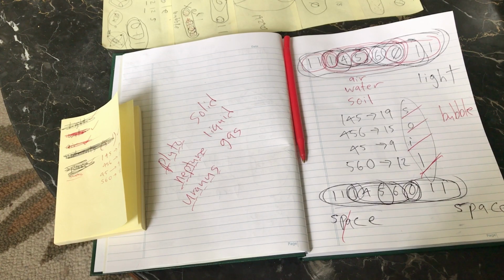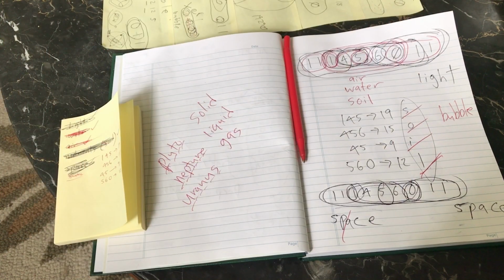hmwrk101 - a quick look at words needed to sustain life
maybe ill start a hmwrk series on here all about words and the reckoner
try and keep some thoughts aligned.

if you dont have writing instruments and paper when watching these what are you doing
write your own story
yourstory
a little homework then
i want to decode the words of the things needed to sustain life and see what i get

i want to see how the names of the planets and moons of those planets work into the mix
starting with three basic elements or days one two and three of genesis one i want to see what is similar
collect data

the eureka of this video is that from the words
air water disaster bubble soil light space
you can connect the words
solid liquid gas pluto neptune uranus
and even the word
nutrients
cause the letters guy.
the breakdown of the armageddon line of the matrix
the code that should suck you in
a pov uniquely connecting things
theres more work to do here
this is a today thought
im seeing a “decision tree” way of looking at words now and how to connect them
oh the places you will go.

btw i see t differently now
20 is 4x5
also it is 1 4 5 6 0 / 1 1
19 is 1 45
or similarly to t
1 4 5 6 (/) 1 1 where the difference is the 0 is a 1 here not a 2

ill have the math rules laid out soon enough
commandments.
for now im just stepping along through it all making observations as i go
this feel like a good reference point to start at guy
physics eh.

you could create your own book of words where you connect all this too by the way
that is free
and keeping the mind busy is always good especially with another month of waiting around
i am so very tired of waiting
will people one day finally dive into this and give 3858 a chance.

if you have time. try watching these two podcasts where i show the times of them near the end of this video